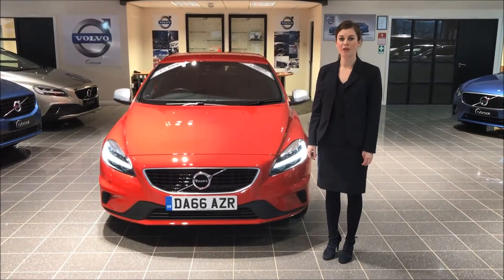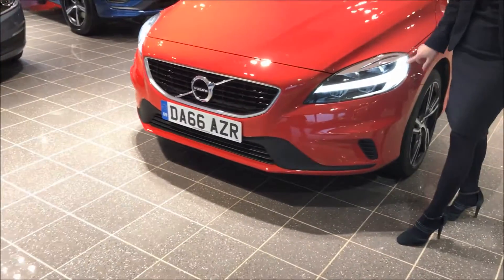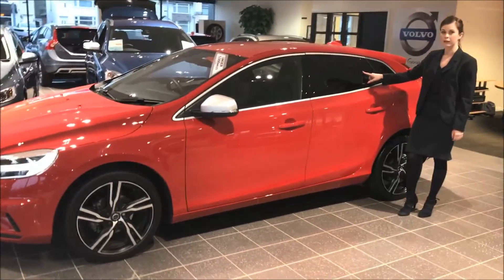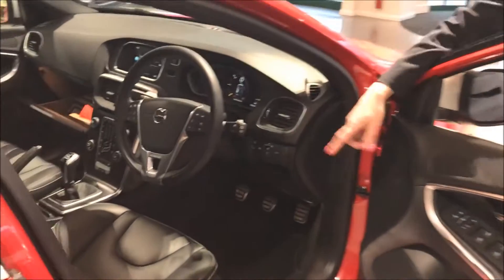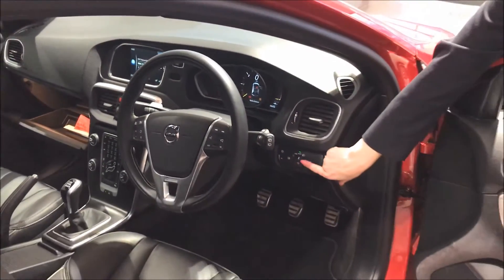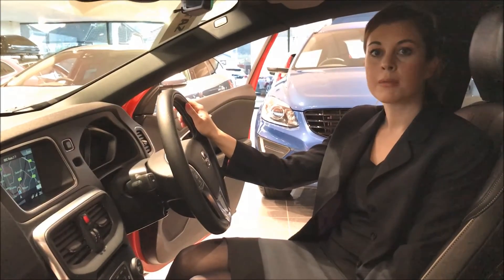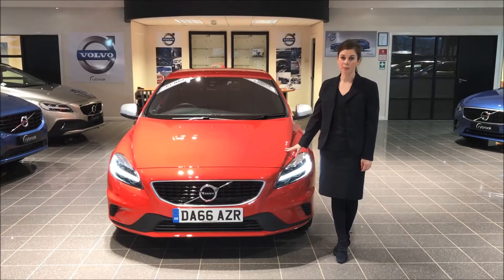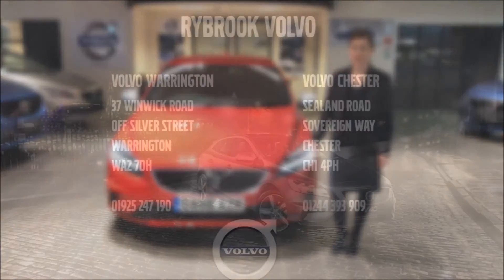Special Purchase Model V40 R-Design Pro